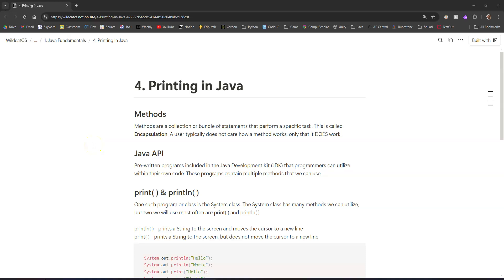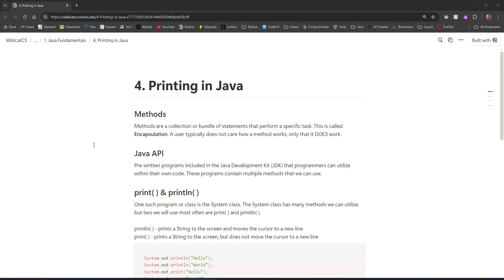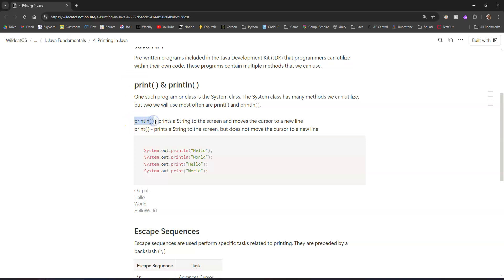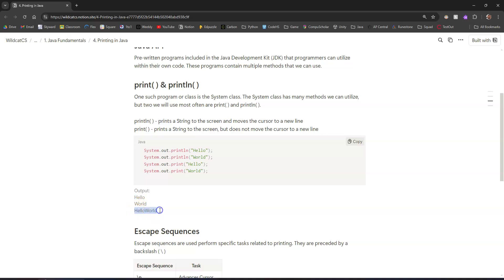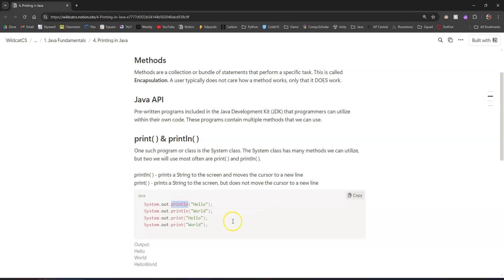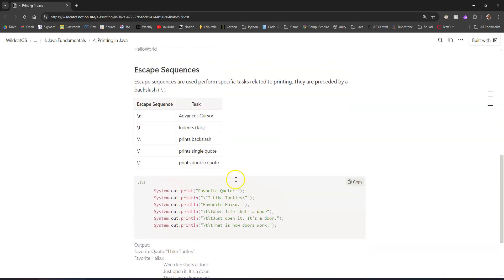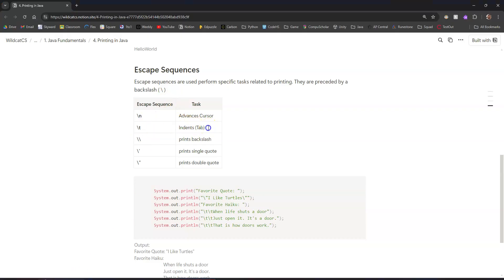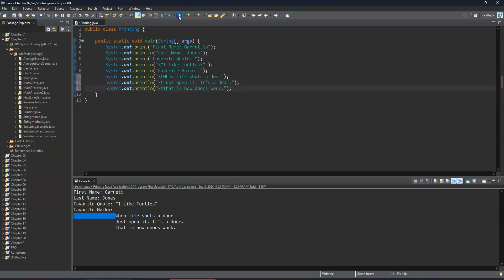Printing in Java